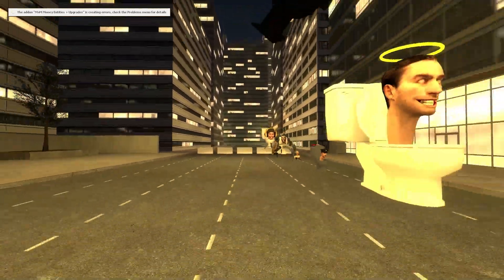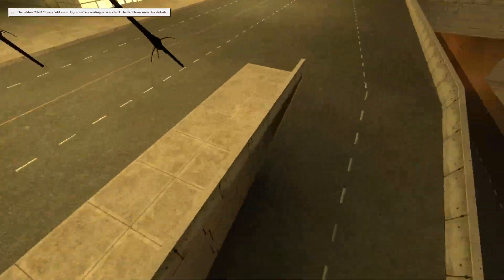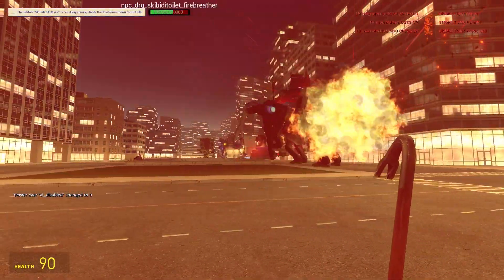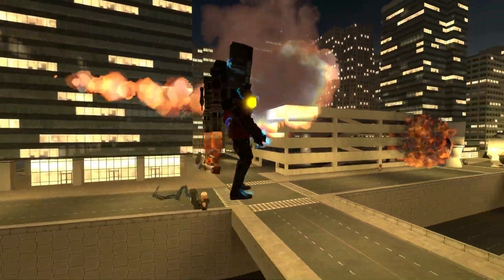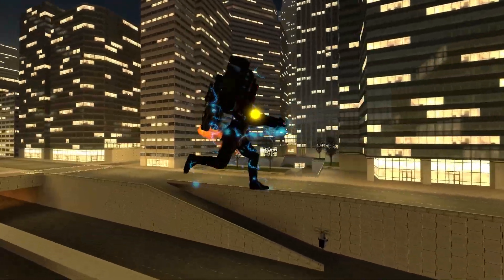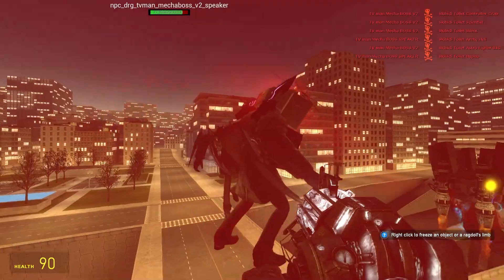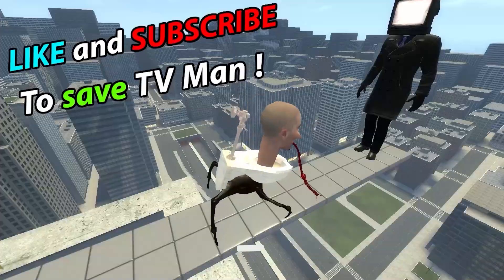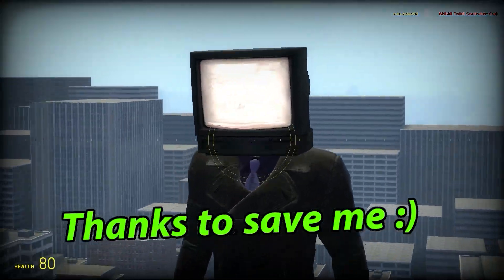NEW UPGRADED VERSION SKIBIDI MAN - TV WOMAN , CAMERAMAN ARMIES in Garry's Mod